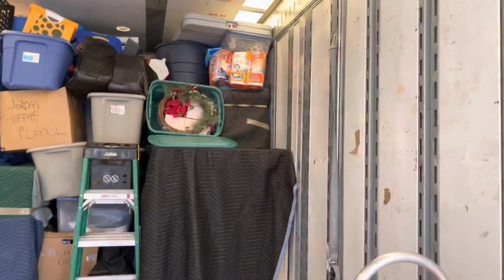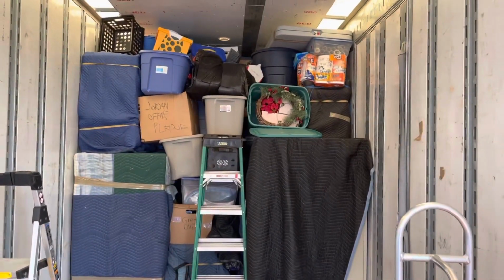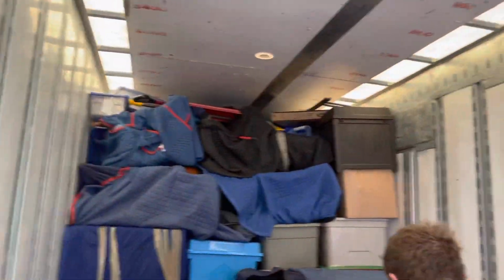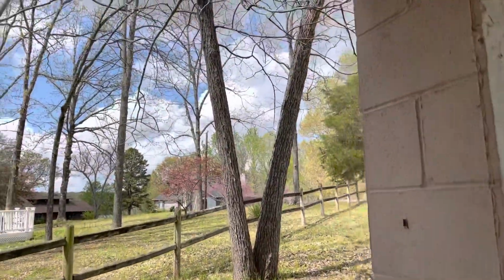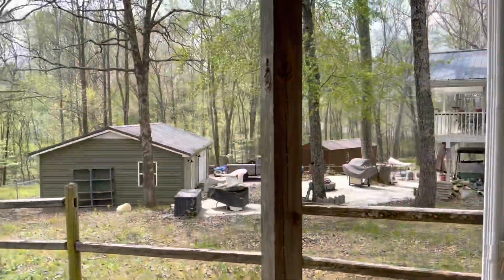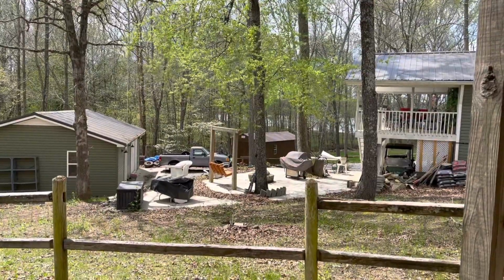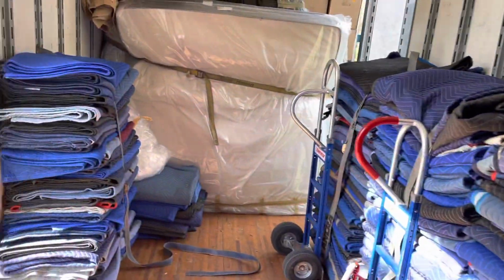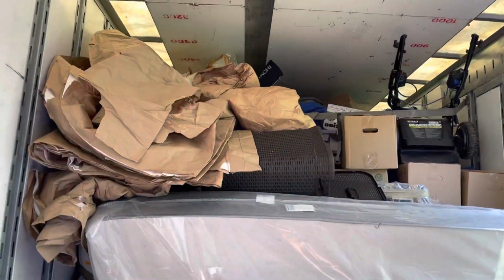OUR TRUCKING ADVENTURE, Ia to Ky to Ga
Friday run from Highway 80 down to Culver city Kentucky to stage for delivery on Saturday. We got it all unloaded without any help and then drove to Ringgold Georgia